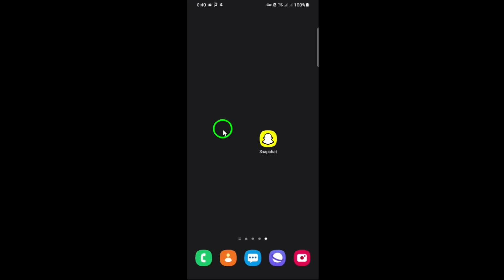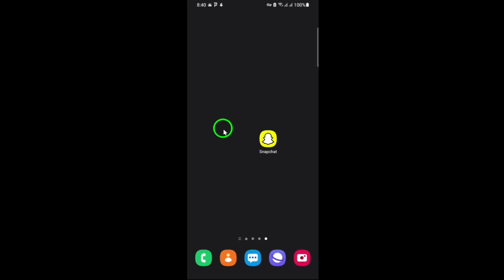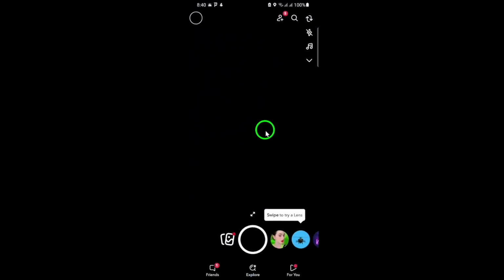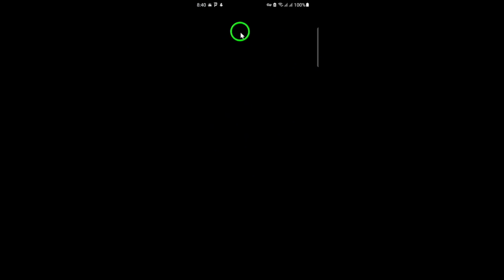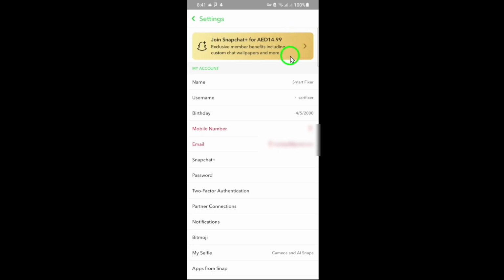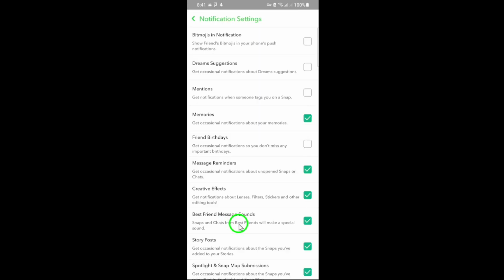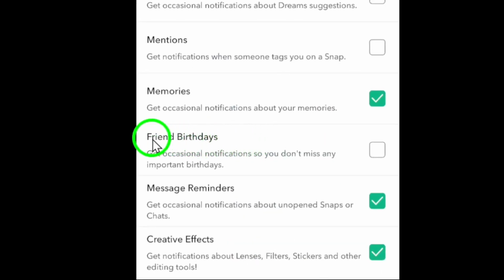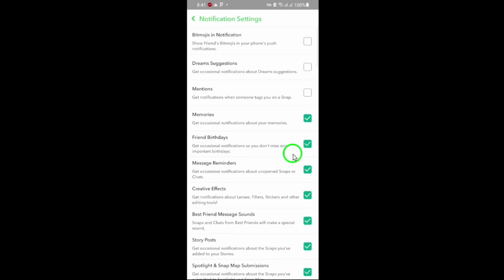How To Enable Friends Birthdays Notifications On Snapchat (Updated)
Learn how to enable friends' birthday notifications on Snapchat with this updated guide! Never miss a chance to celebrate your friends' special days by customizing your notification settings. Follow these simple steps:

1. Open Snapchat app

2. Tap your profile icon in the top-left corner

3. Tap the gear icon in the top-right corner

4. Under "MY ACCOUNT," tap on Notifications

5. Mark Friend BirthdaysP

Chapters:
00:00 Intro
00:12 Soultion
01:05 Outro